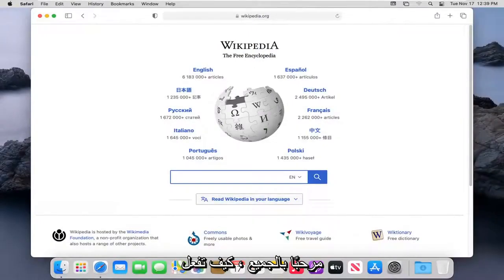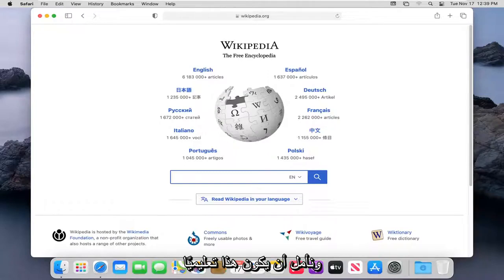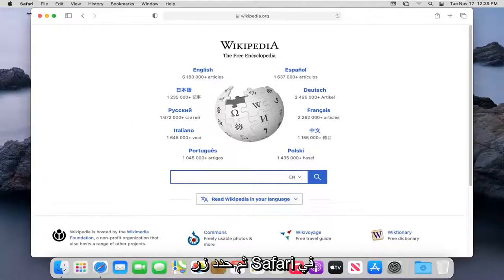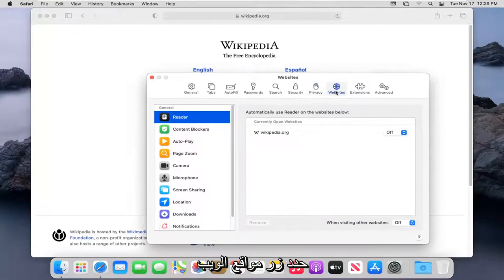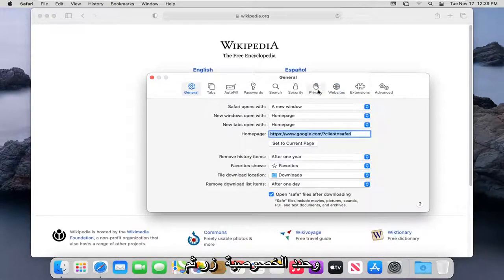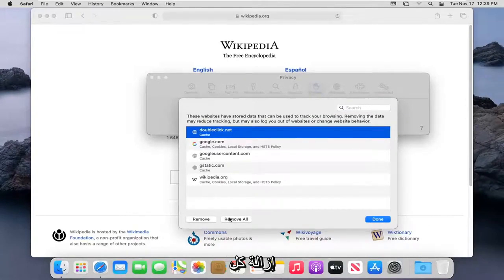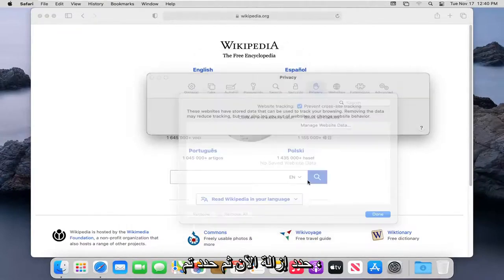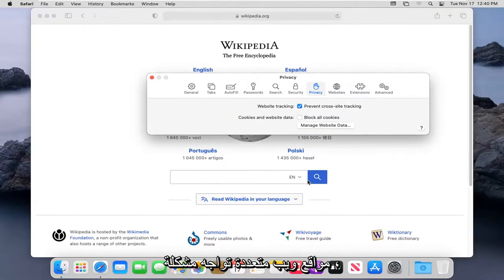محو ذاكرة التخزين المؤقت وملفات تعريف الارتباط Safari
How to Clear Cache and Cookies in Safari [Tutorial]

تعرف على كيفية حذف السجل وملفات تعريف الارتباط وذاكرة التخزين المؤقت في الإعدادات.

يمكنك إزالة جميع السجلات التي يحتفظ بها Safari للمكان الذي تصفحت فيه خلال فترة زمنية تختارها. إذا كان Safari يعمل على جهاز Mac والأجهزة الأخرى الخاصة بك في تفضيلات iCloud ، فستتم إزالة محفوظات الاستعراض الخاصة بك منها جميعًا. لا يؤدي مسح سجل التصفح في Safari إلى مسح أي سجلات تصفح تحتفظ بها مواقع الويب التي زرتها بشكل مستقل.

المشكلات التي تم تناولها في هذا البرنامج التعليمي:
مسح التاريخ سفاري ماك
مسح التاريخ سفاري باللون الرمادي
مسح التاريخ سفاري ماك بوك
تاريخ واضح في رحلات السفاري
مسح محفوظات متصفح Safari
لا يمكن مسح سجل رحلات السفاري
كيفية مسح ذاكرة التخزين المؤقت لسجل رحلات السفاري
تاريخ واضح من رحلات السفاري
مسح محفوظات رحلات السفاري باللون الرمادي

إنها عملية مباشرة لمسح السجل / ملفات تعريف الارتباط وذاكرة التخزين المؤقت في Safari على جهاز Mac. بينما يسمى الزر الموجود في شريط القائمة "مسح السجل" ، فإنه يمسح أيضًا ملفات تعريف الارتباط وذاكرة التخزين المؤقت.

سيتم تطبيق هذا البرنامج التعليمي على أجهزة MacBook Pro و Air و Mini التي تعمل بنظام التشغيل macOS. تم إجراء هذا البرنامج التعليمي على نظام macOS Big Sur.